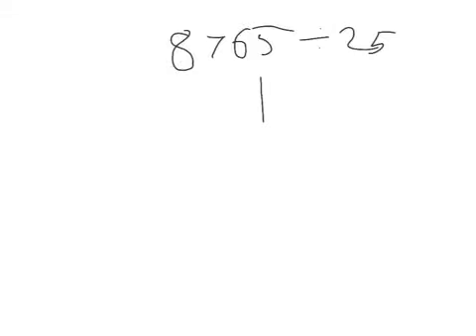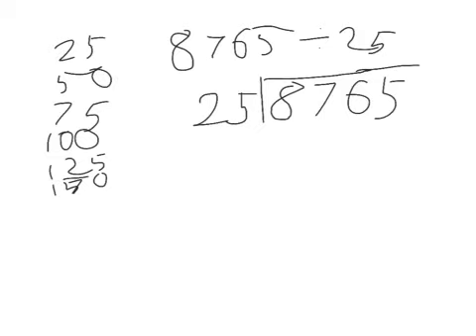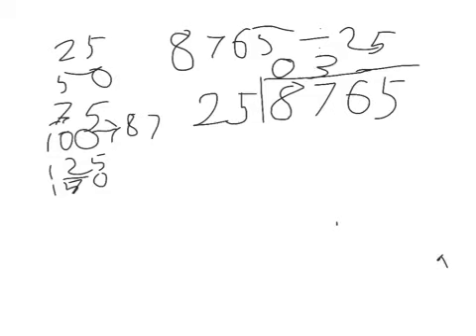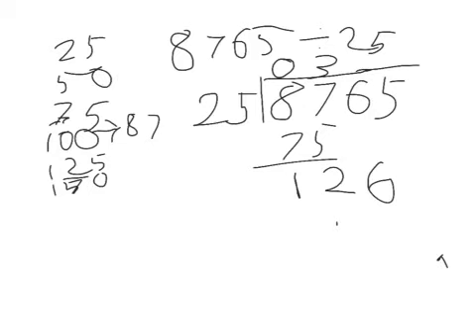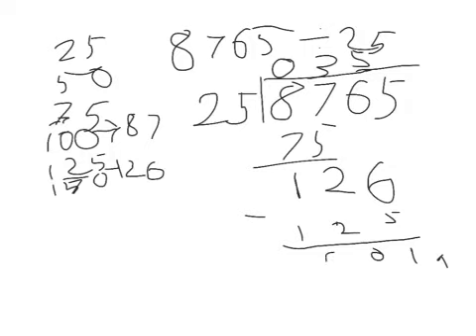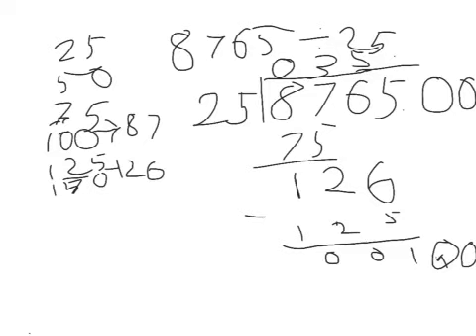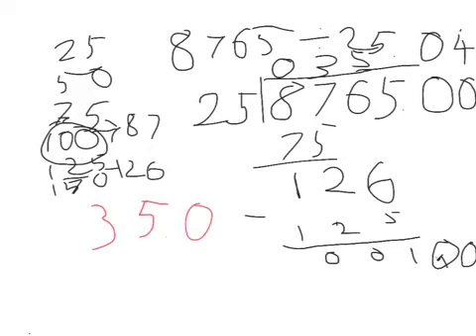Bineam and Jayden teach long division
Long division tutorial